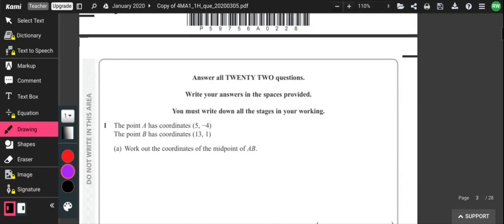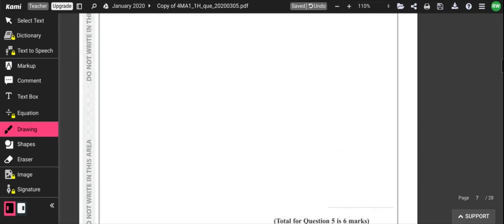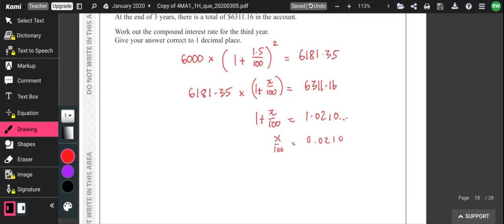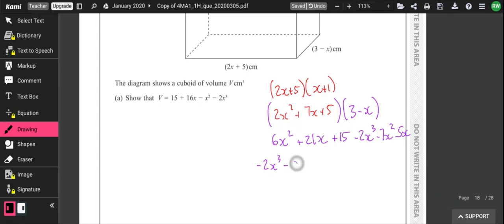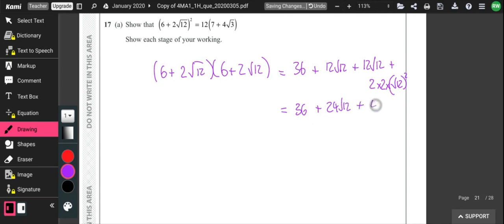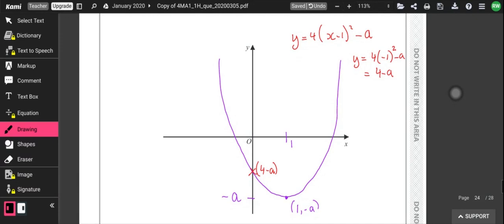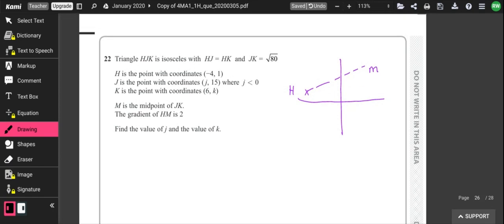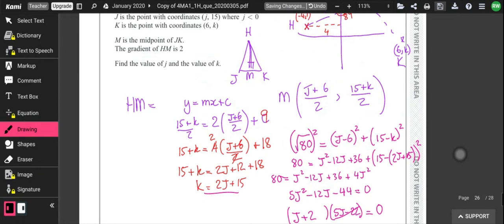January 2020 1H Mark scheme (Edexcel IGCSE revision unofficial)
In this video, I walkthrough how I would answer the questions for this paper, so that you can use this for your revision after mocks etc. Try not to view this paper if you haven't already done it; only use it after completion so that you can learn from your mistakes and make improvements where necessary :)
Marks available: